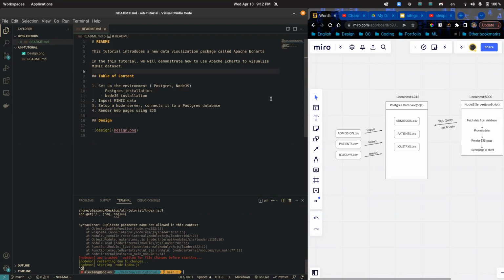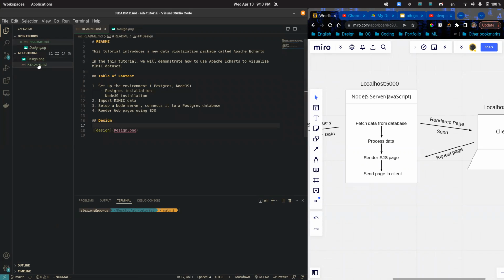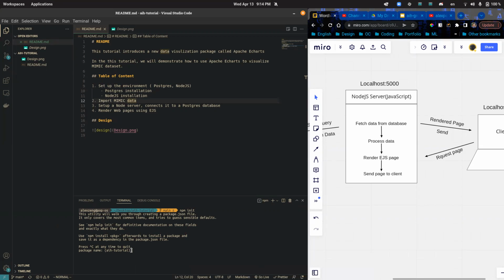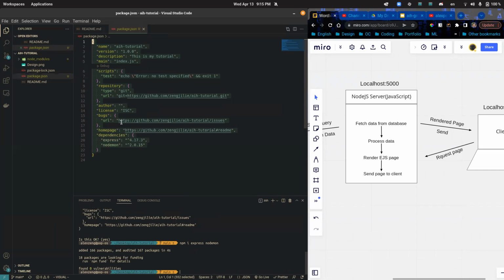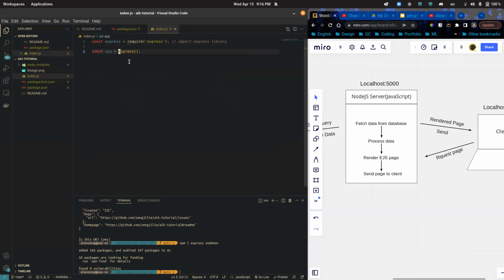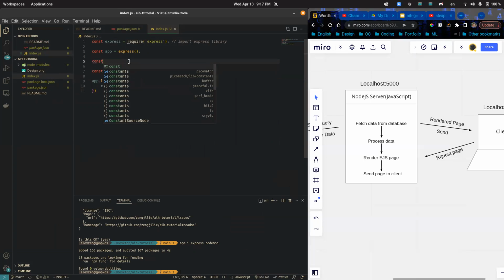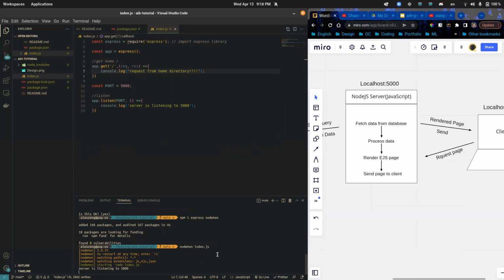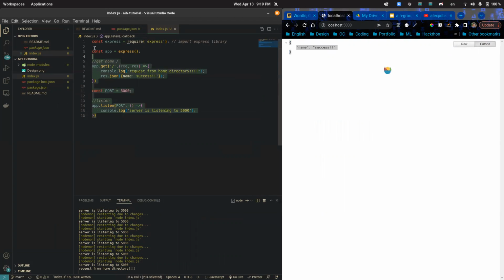aih-tutorial Part 2